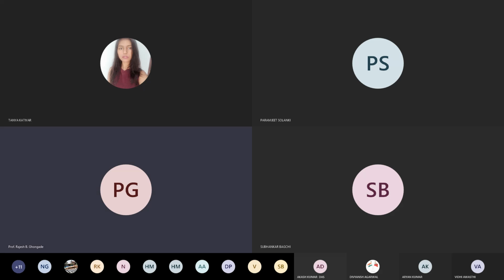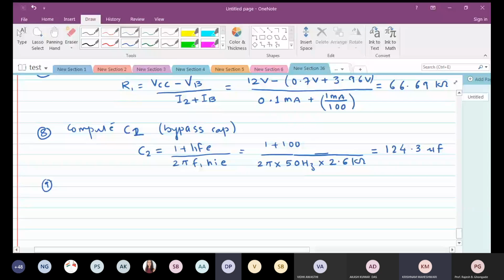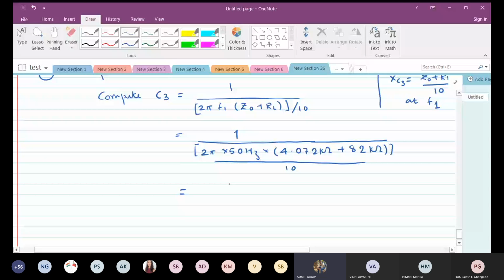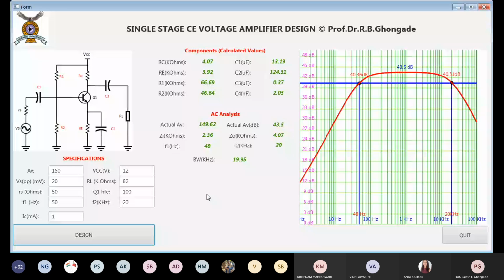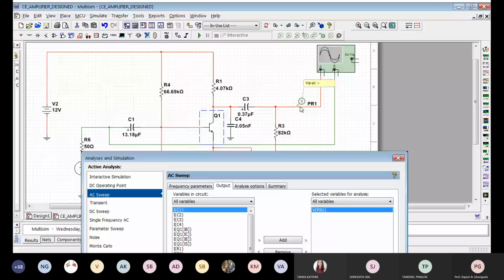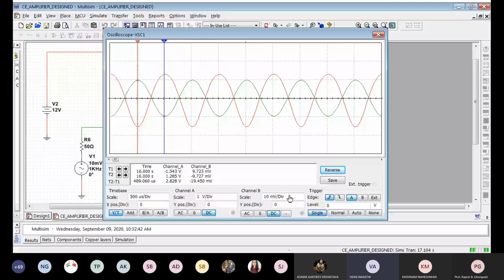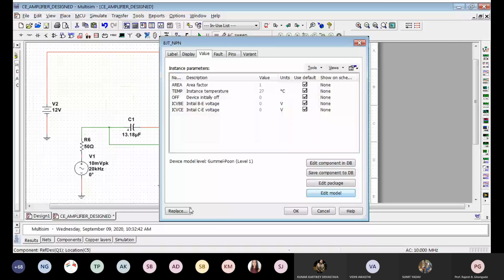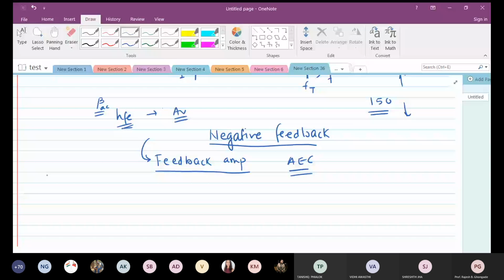LECTURE 27 EDA 20-21 ©Prof.Dr.R.B.Ghongade